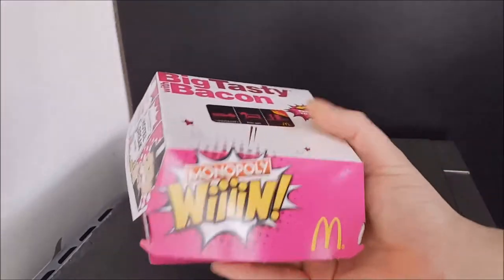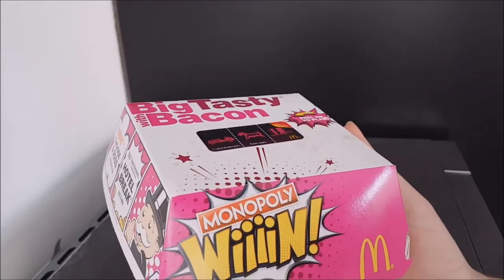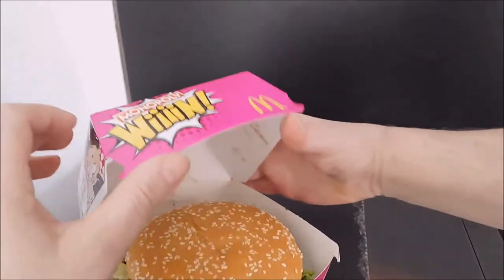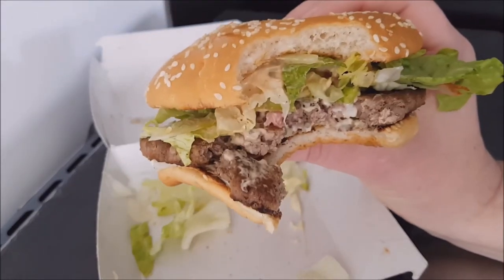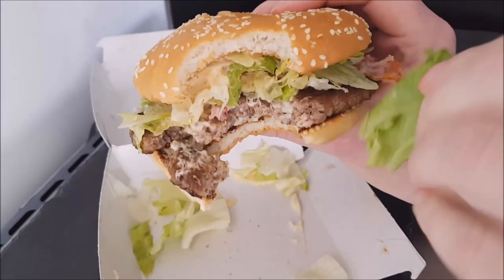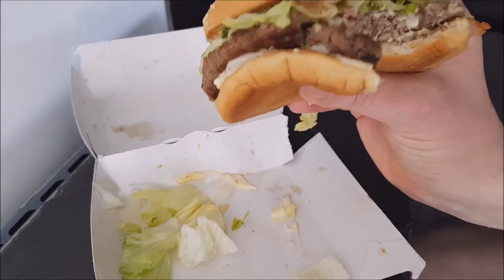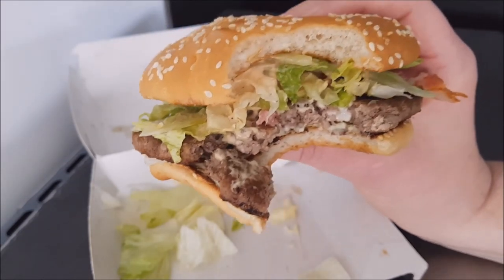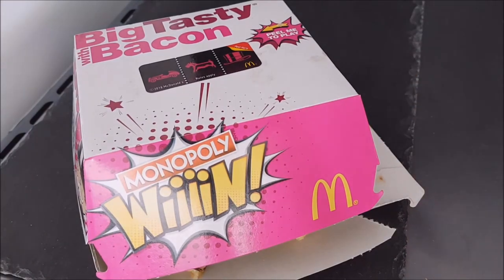McDONALD's Big Tasty with Bacon